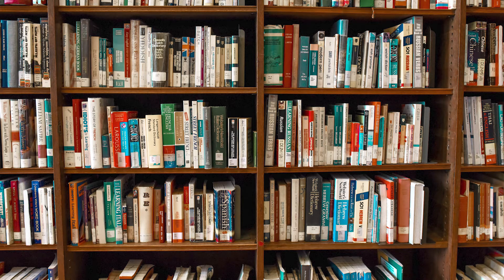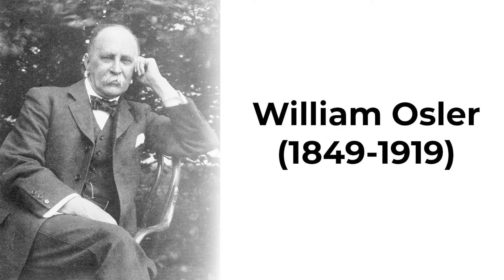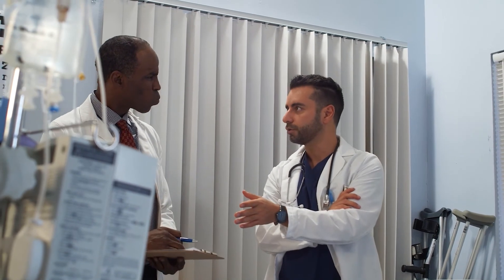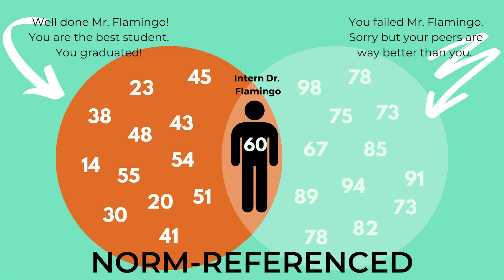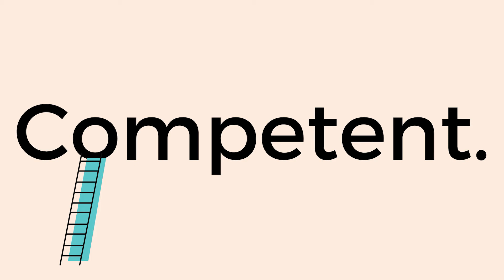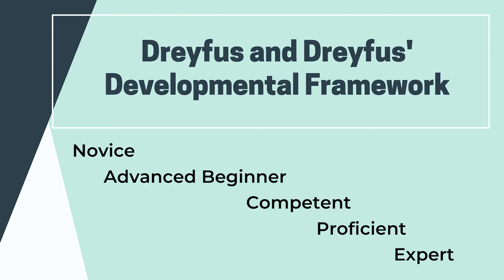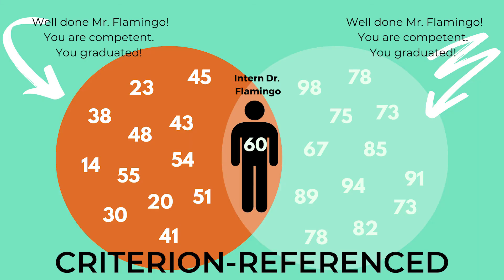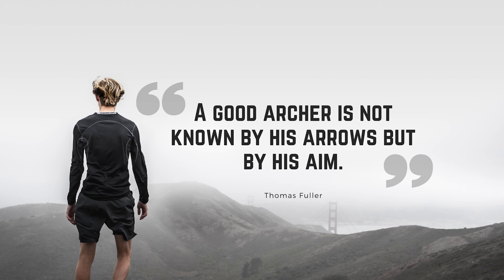Competency Based Medical Education Explained | Medical Education 101 #1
What is Competency Based Medical Education? What is Outcome Based Medical Education? Why are these so important? Flamingo explained them in four minutes.

Further reading:

Iobst WF, Sherbino J, Ten Cate O, et al. Competency-based medical education in postgraduate medical education. Med Teach 2010; 32(8): 651-6.

Harden RM. AMEE Guide No. 14: Outcome-based education: Part 1-An introduction to outcome-based education. Med Teach 1999; 21(1): 7-14.

Frank JR, Snell LS, Ten Cate O, et al. Competency-based medical education: theory to practice. Med Teach 2010; 32(8): 638-45.

In MedEd101 video series, I explain basic topics in a short time.

Music
Les Toreadors from Carmen (by Bizet) - Bizet

Photos and videos by Gokhan Ergin Eryildir, Brianna Swank, Gustavo Fring, Artem Podrez, Michal Marek, Ekrulila, Element5 Digital, Eugene Shelestov, Francesco Ungaro, Rodnae Productions, Tom Leishman from Pexels. Thanks all of them!

Take the Flamingo on your t-shirt, hoodie, mug or smartphone case